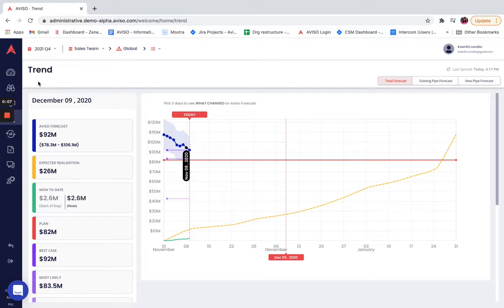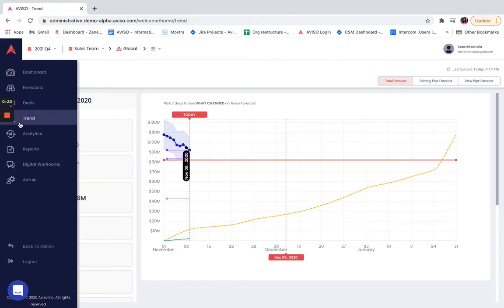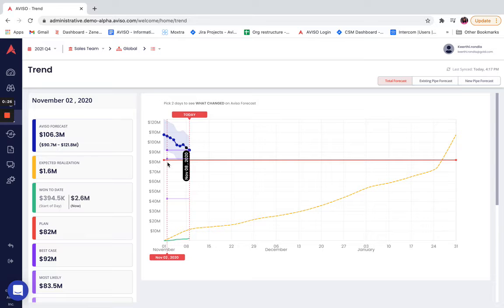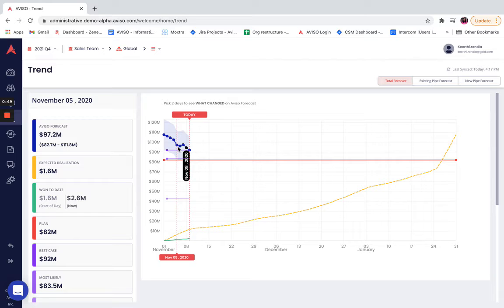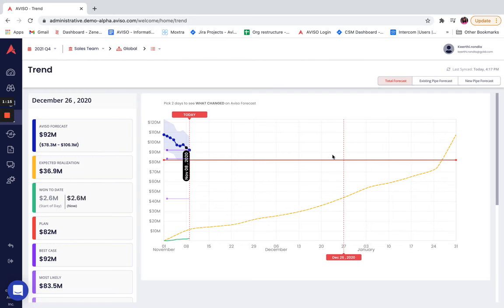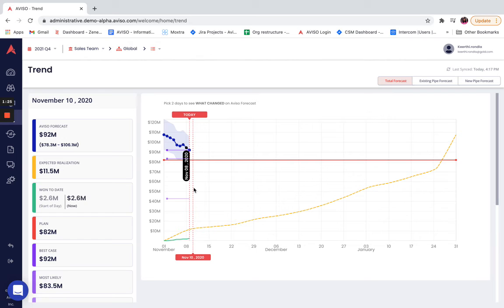Aviso Tutorials: Deal Trends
Am I on track to make my number? In this video, we cover Aviso's deal trend module.

ABOUT US:
Aviso is the AI compass that guides sales and go-to-market teams to close more deals, accelerate growth, and find their Revenue True North. Aviso AI delivers revenue intelligence, drives informed team-wide actions and course corrections, and gives precise guidance so sellers and teams don’t get lost in the fog of CRM and augment themselves with predictive AI.